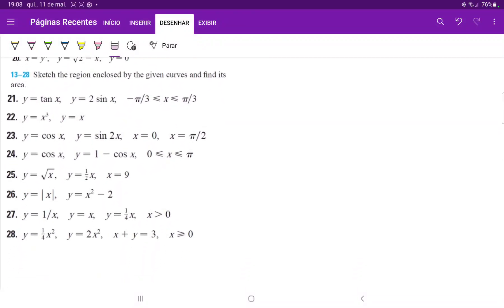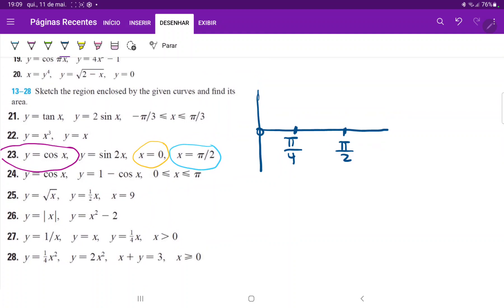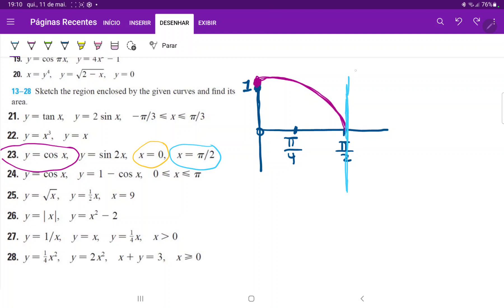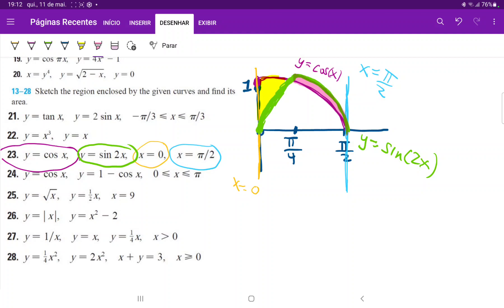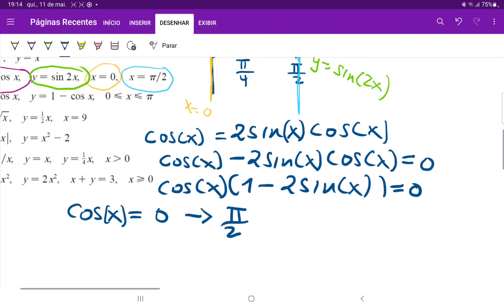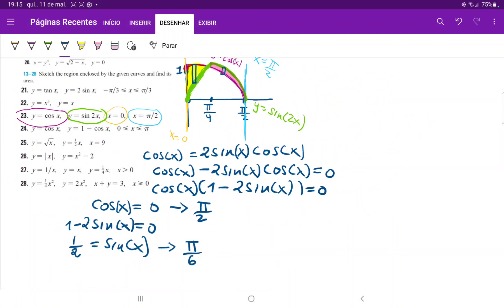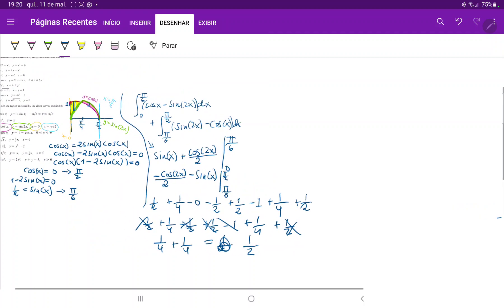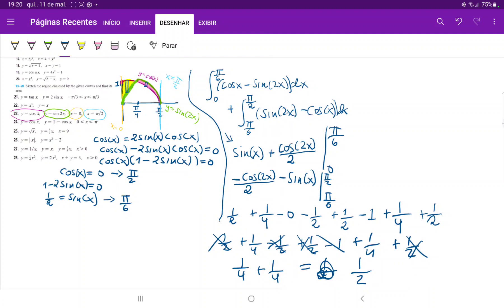6.1.23 Sketch the region enclosed and find its area. y = cos(x), y = sin(2x), x = 0, x = pi/2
Sketch the region enclosed by the given curves and find its area. y = cos(x), y = sin(2x), x = 0, x = pi/2